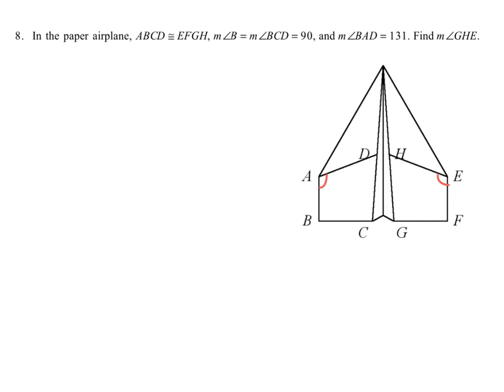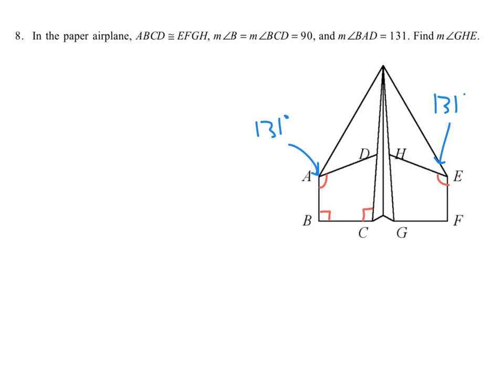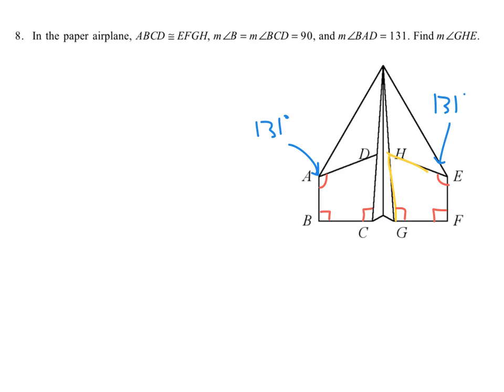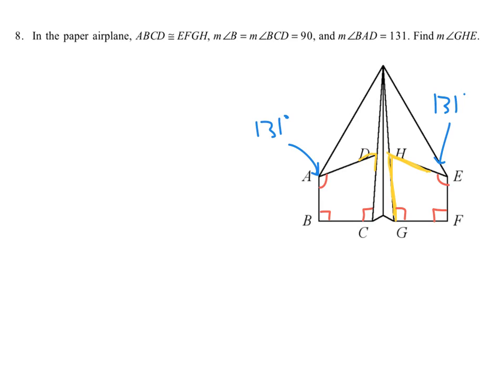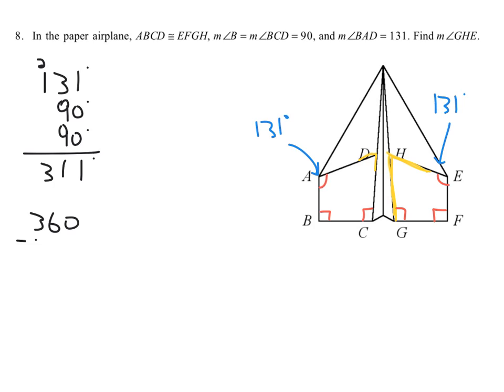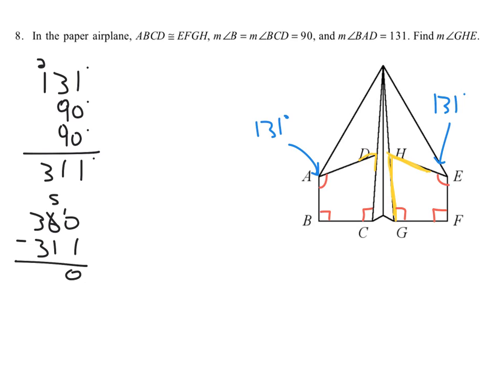Geo Unit 4 Study Guide #8